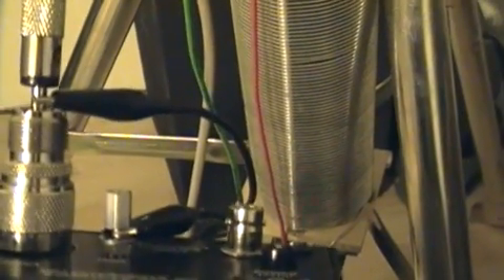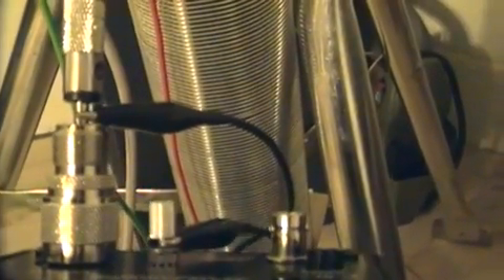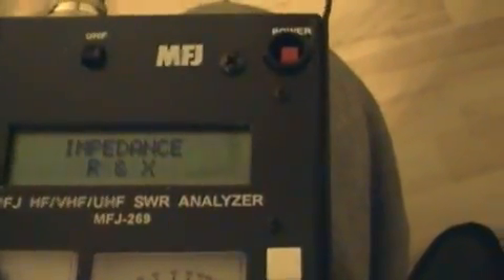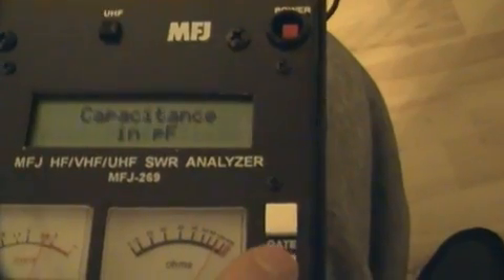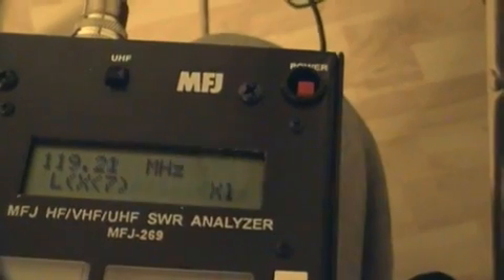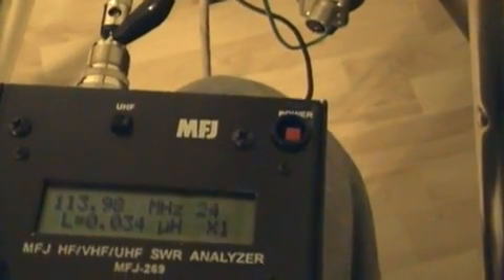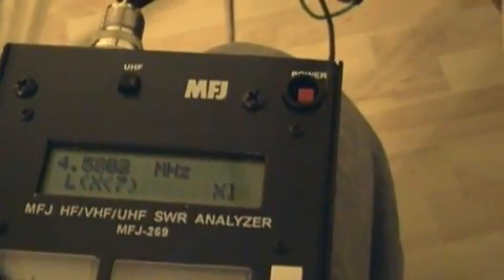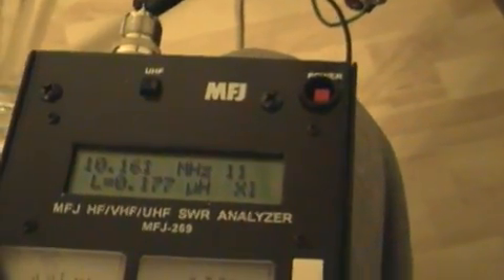Analyzer06 Inductance Converted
MFJ-259/MFJ-269 Antenna Analyzer